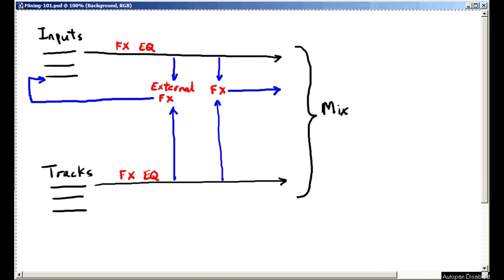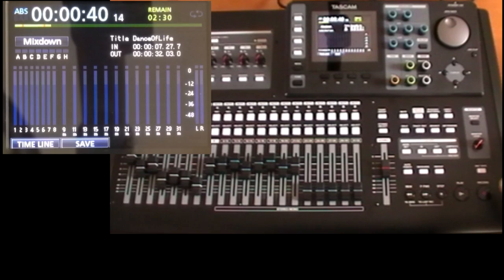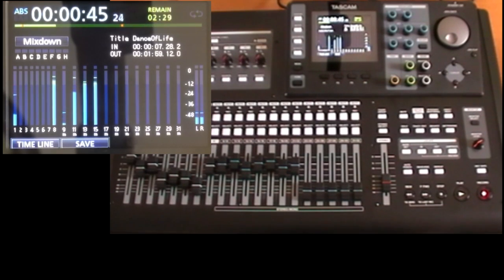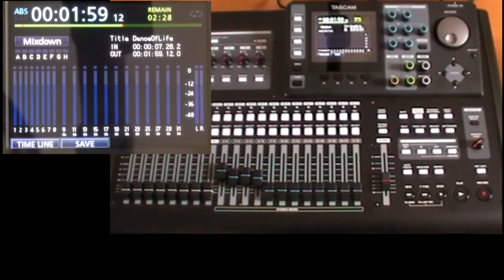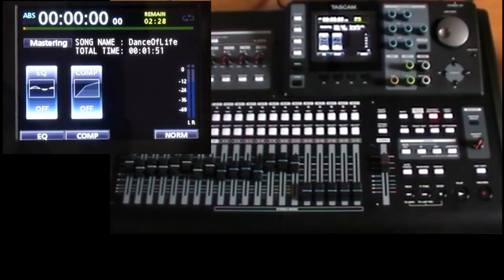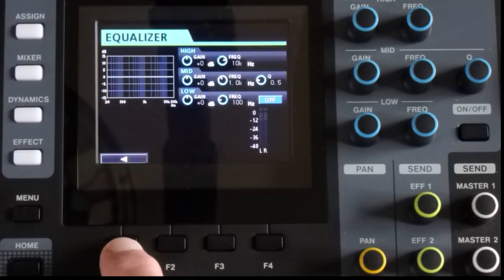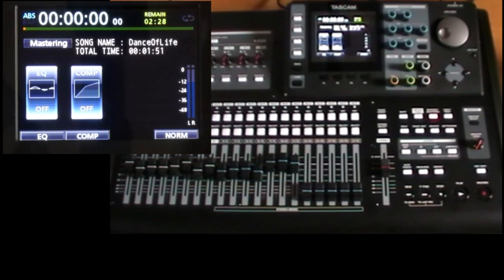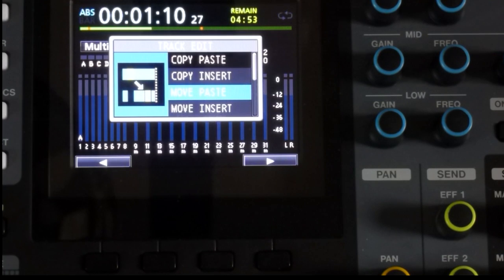Tascam DP24/32SD Tutorial 10: Mixdown & Mastering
Part 10 - the mixdown & mastering processes and things to do with the master file.